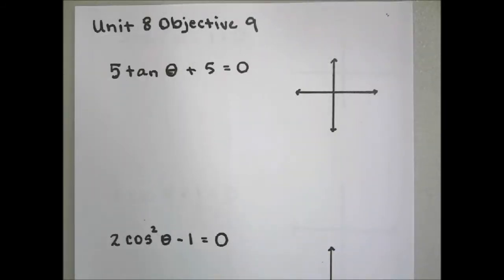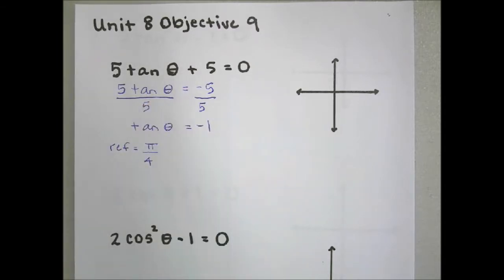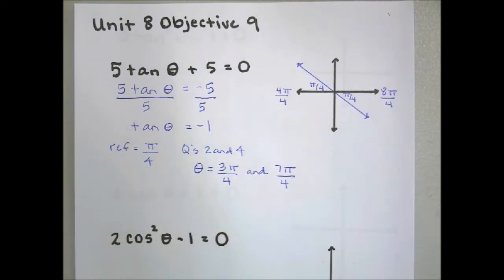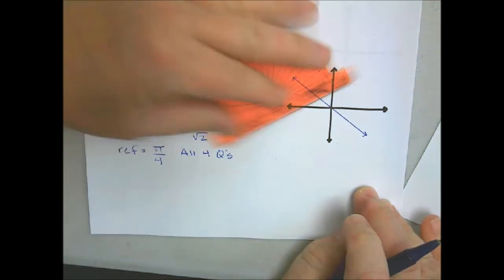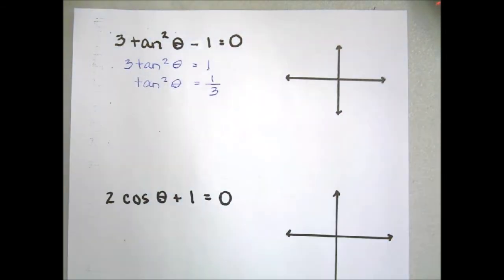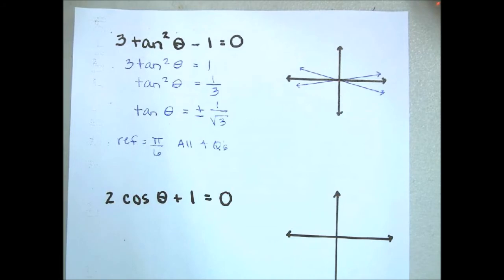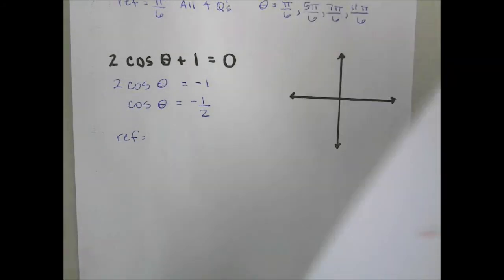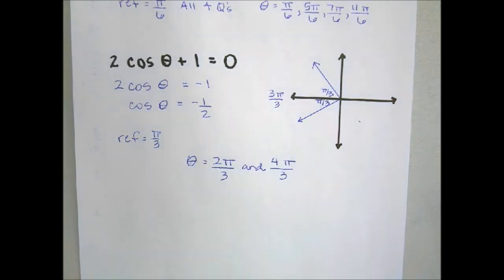Unit 8 Objective 9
Solving Trig Equations Using Radian Measurement